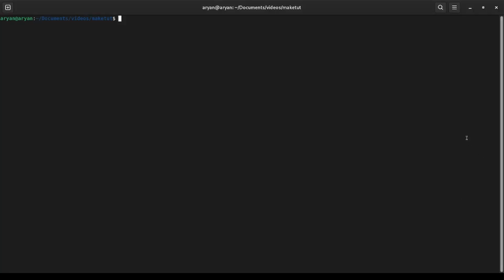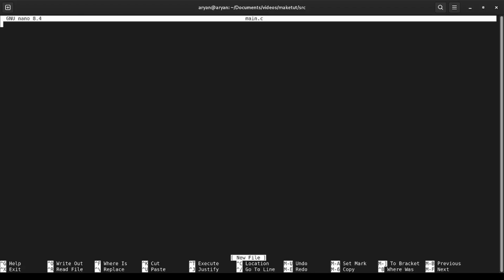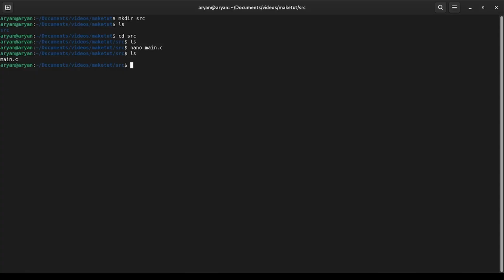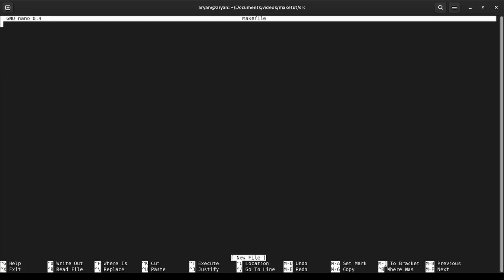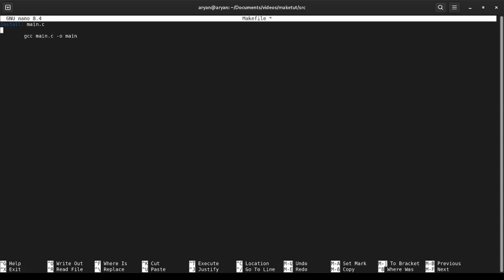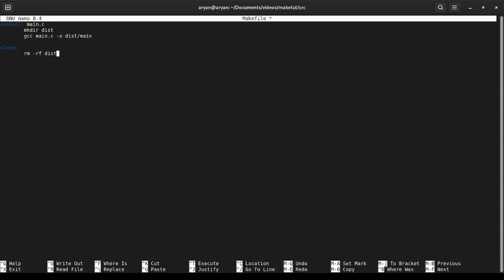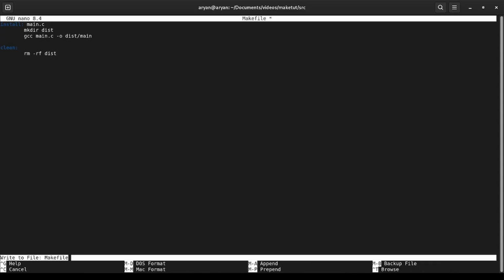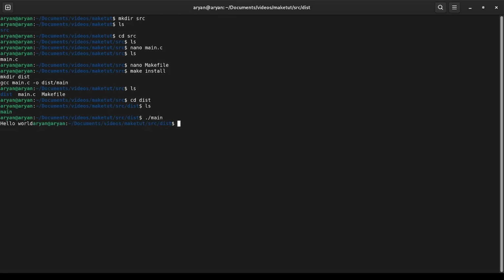How to use a Makefile using GNU Make - GNUisance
Welcome to the first video of GNUisance. I'll be showing you how to use GNU Make to write a basic Makefile that compiles and cleans a C file source directory.

GNUisance is an initiative by me to spread the awesomeness of GNU software.

Video Edited using Davinci Resolve 20

Recorded on Debian 13 using OBS Studio.

Produced and Edited by Aryan Karamtoth.